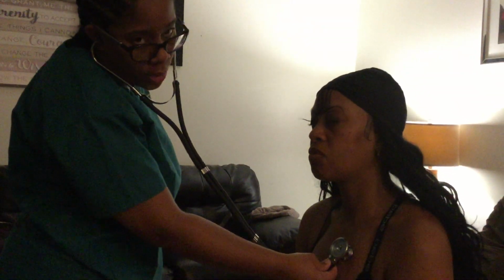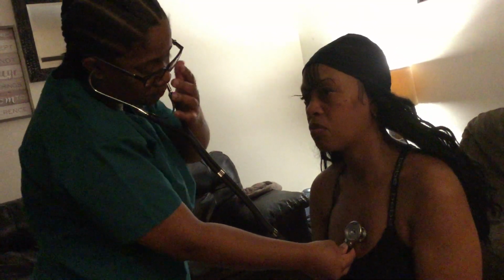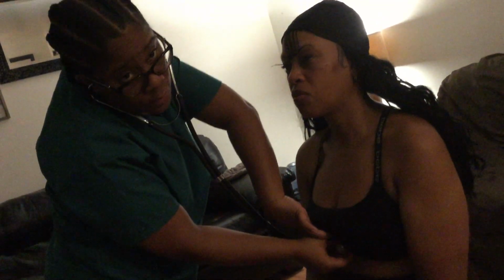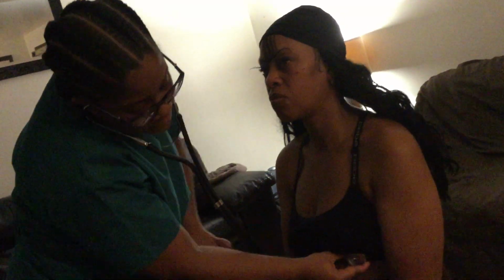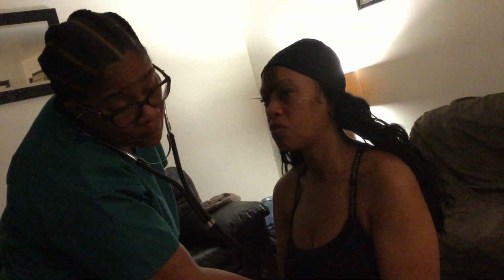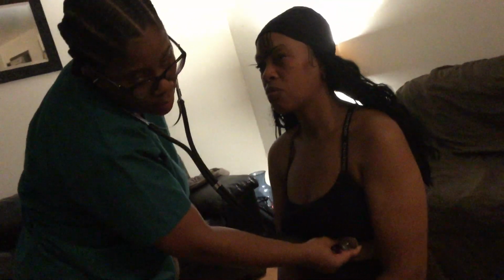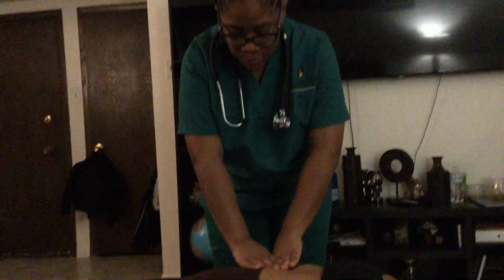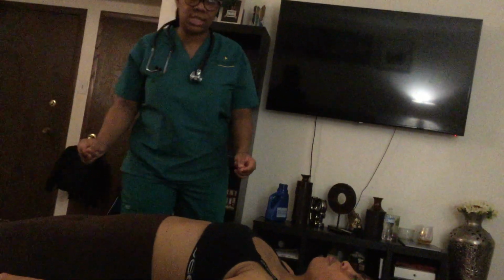Indias Head to Toe Assessment